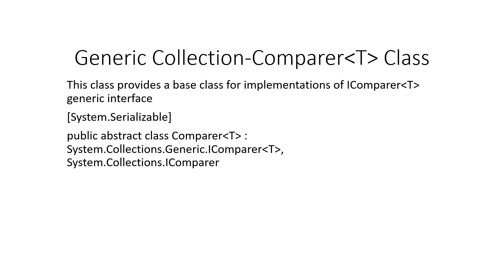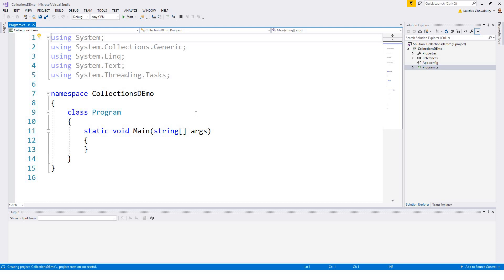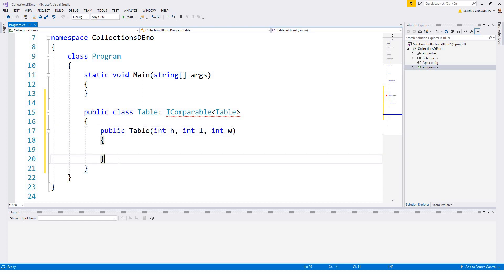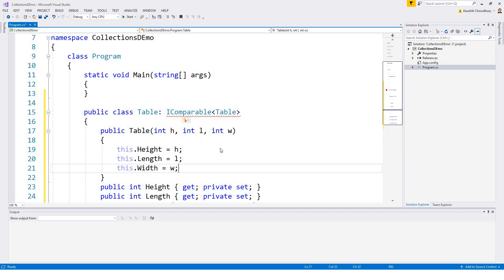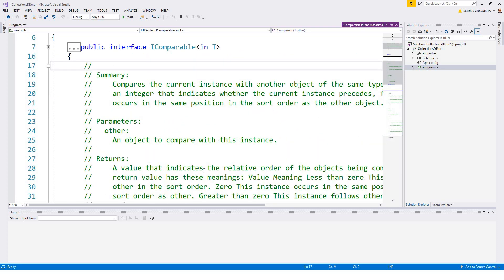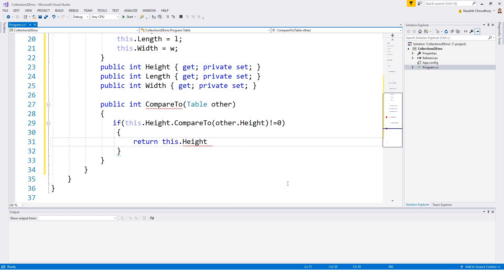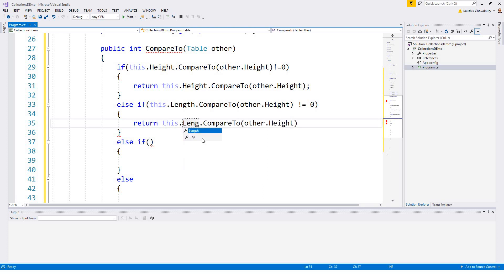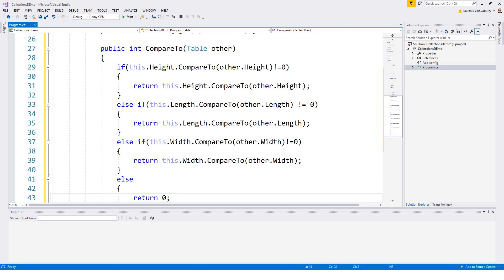Generic Collections Comparer class in C# Using Visual Studio 2017 Part1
🚀🎓 Next (Unit Testing Blazor ASP.NET 5) -This tutorial shows the concept and usage of Generic Collections Comparer Class in C#.
This comparer compares two objects of type Table. It sorts them first by length, then by height, and then by width. The Table class implements the IComparableT interface to control the default comparison between two Table objects. This default implementation sorts first by height, then by length, and then by width. The example shows the differences between the two comparisons by sorting a list of Table objects first by using the TableLengthFirst comparer and then by using the default comparer.